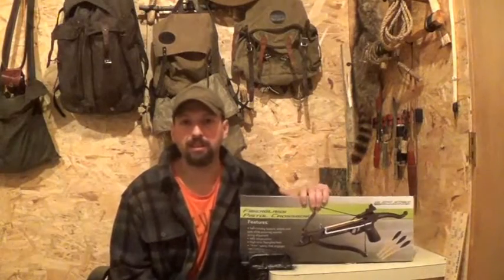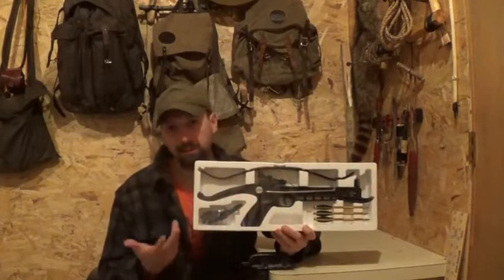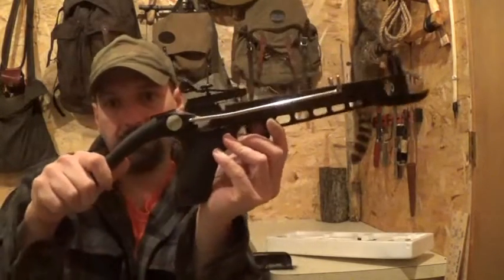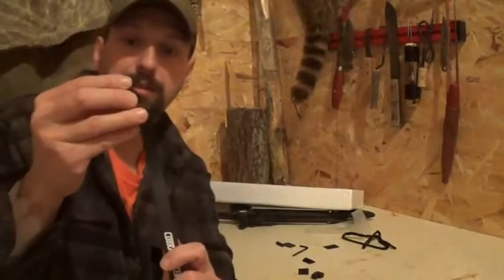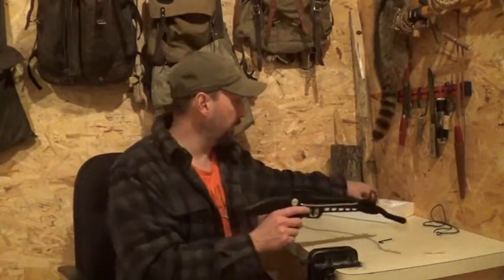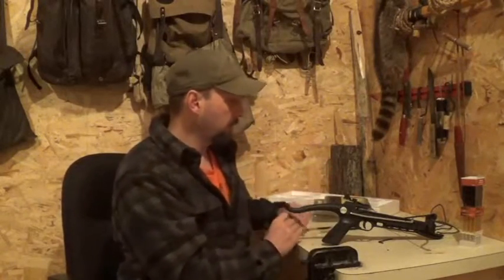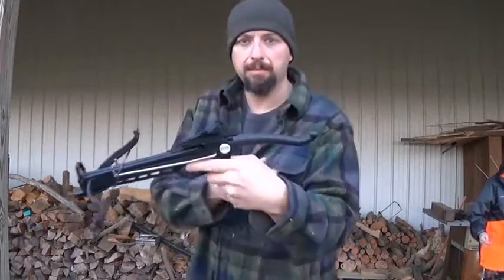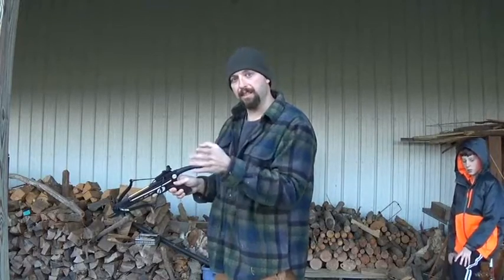Silent Strike Crossbow Pistol Review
The Silent Strike 80# Crossbow Pistol is assembled and put to the test.